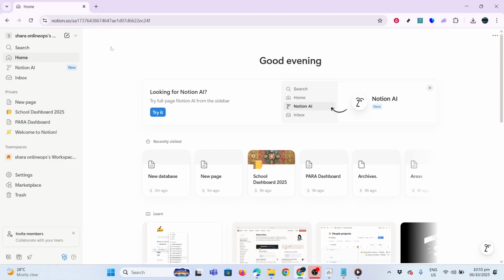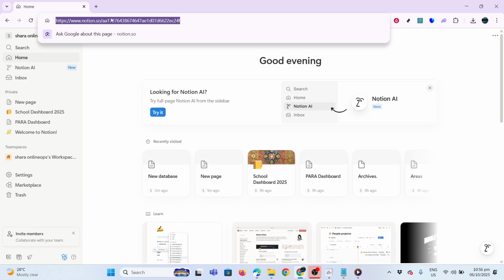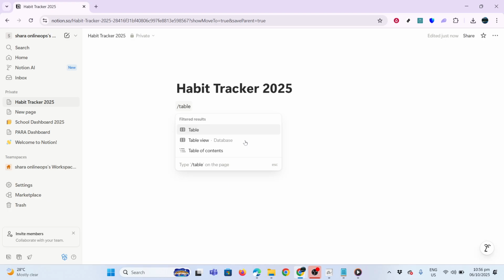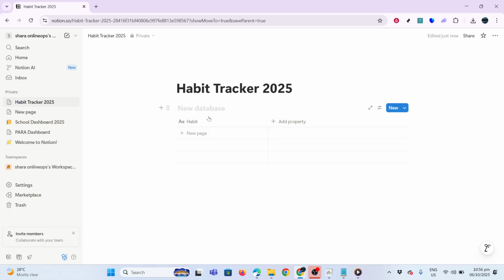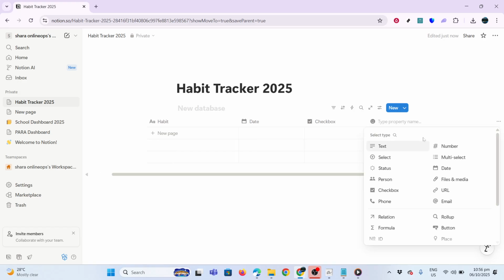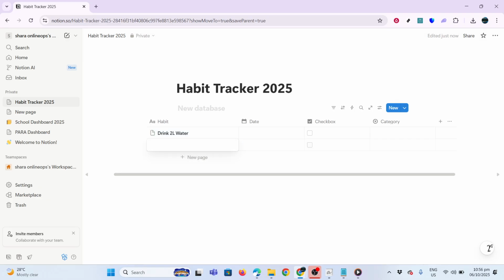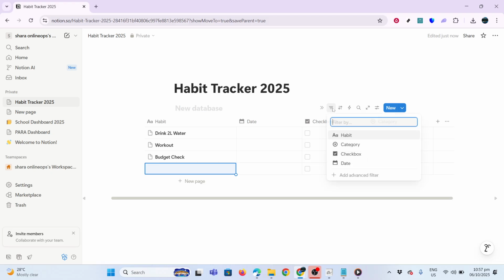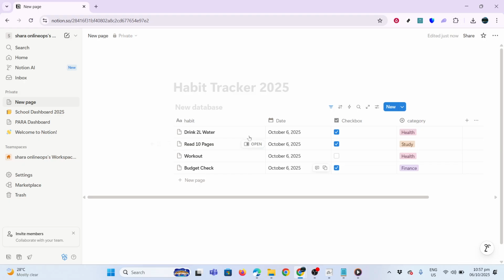How to Create a Dynamic Habit Tracker in Notion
In this video We will show you How to Create a Dynamic Habit Tracker in Notion. notion tutorial, habit tracker, dynamic habits, notion tips, productivity tools, digital planner, personal development, organization tips, goal setting, Notion setup, daily habits, tracking progress, notion workspace, self improvement, time management, workflow optimization, project management, life organization, habit building